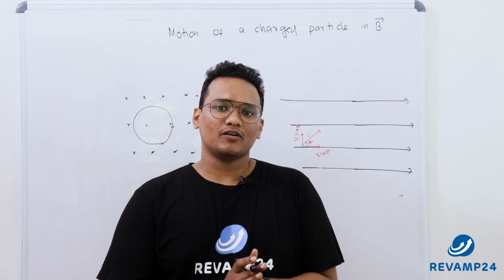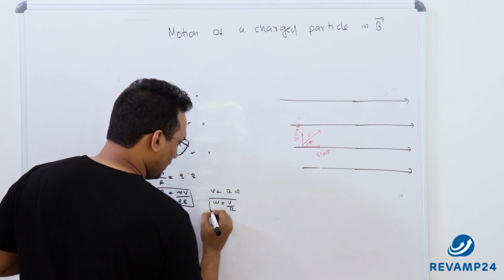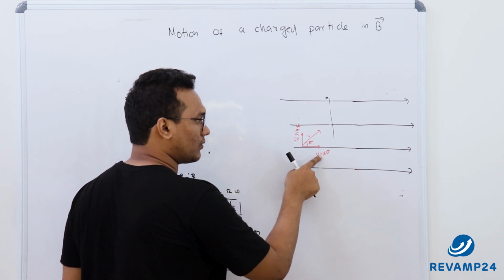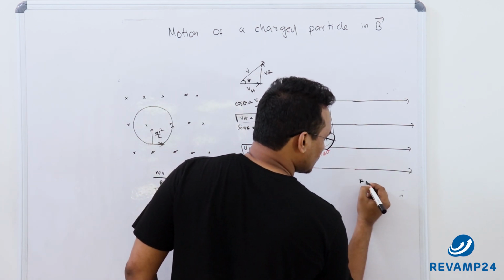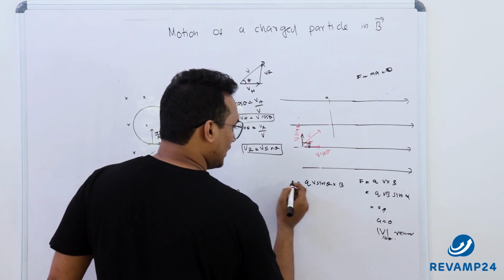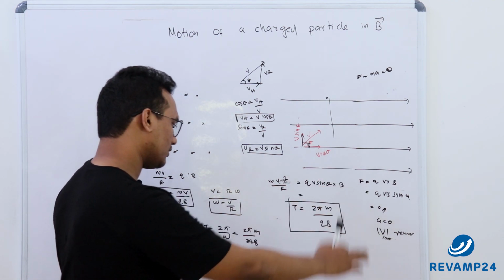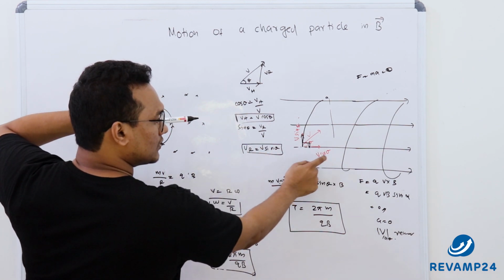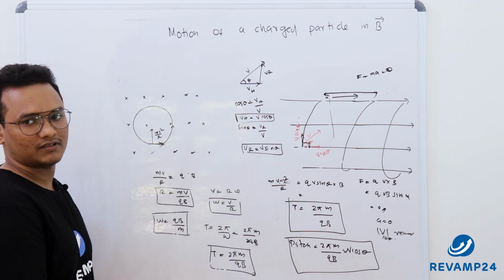Motion of a charged particle in B (ii) || Class 12 || Physics || NCERT|| CBSE || CUCET || VITEEE